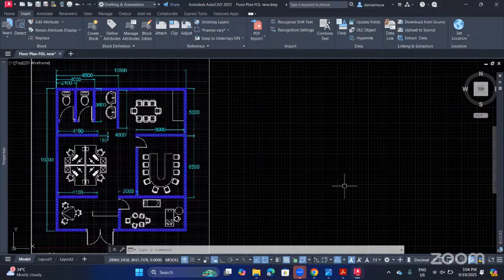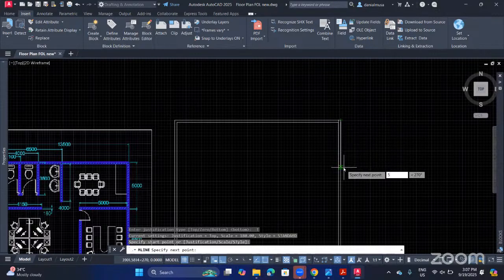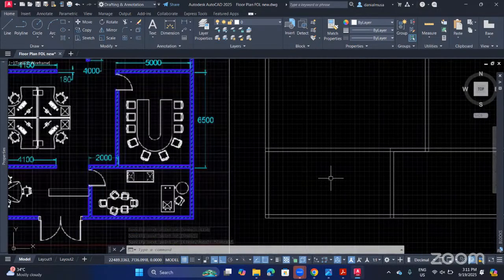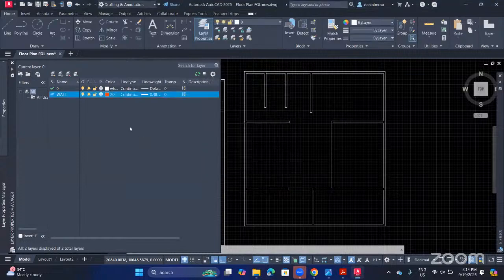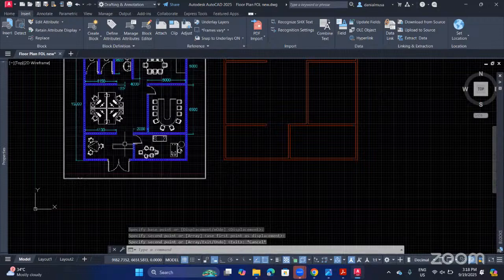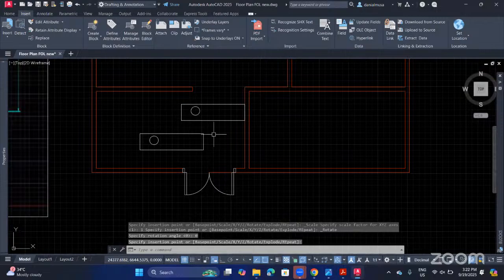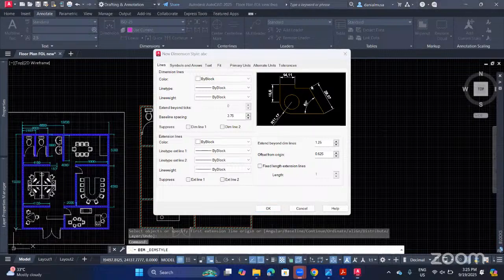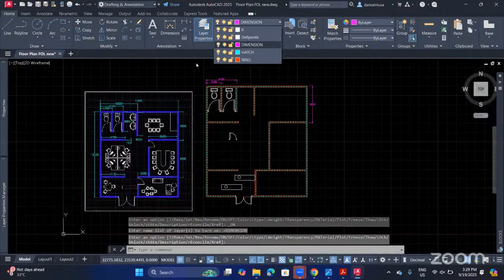Learn to Create Floor Plans in AutoCAD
Who Should Attend: CAD Designers, CAD Technicians, Engineering Students, Engineers, Architects, Drafters, Mechanical Engineers, Civil Engineers, Industrial Designers, AutoCAD users, and anyone who works with AutoCAD regularly.

Join us for a free online learning session where we’ll learn to create floor plans in AutoCAD. This session is ideal for anyone looking to develop their CAD skills and learn how to create detailed, functional structural drawings. Whether a beginner or have some experience, this lesson will sharpen your CAD drafting skills, improve accuracy, and learn efficient methods to handle floor plans.

In this session, we will cover:

Introduction to floor plan
- Creating floor plan structures
- Organizing drawings with proper layers and layout setup
- Using or create reusable objects and managing properties
- Applying hatching and dimensions with setup
- Drafting improvements and best practices for clean drawings

Why attend?
- Learn in a simple way
- Develop essential CAD drafting skills for precise design work
- Improve accuracy. efficiency, and presentation of your AutoCAD drawings